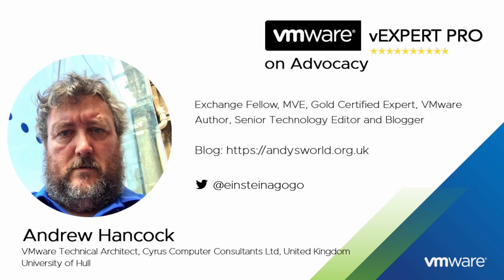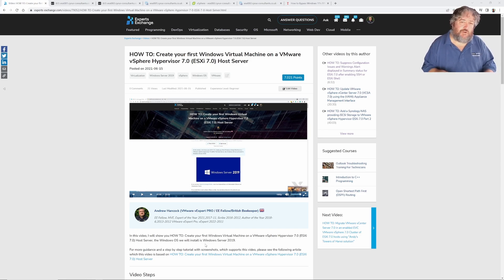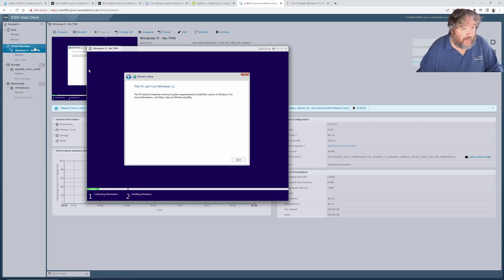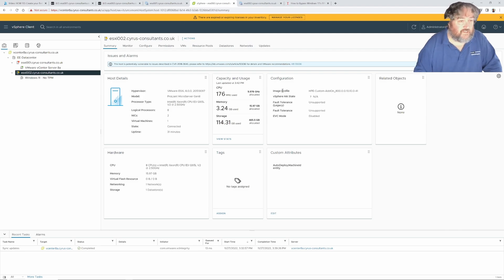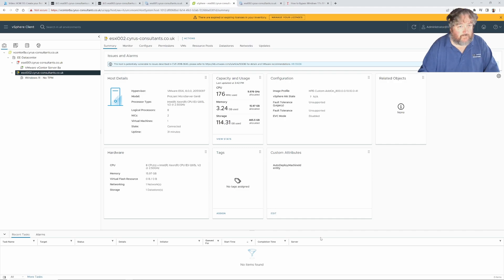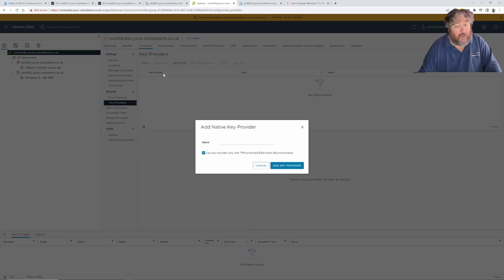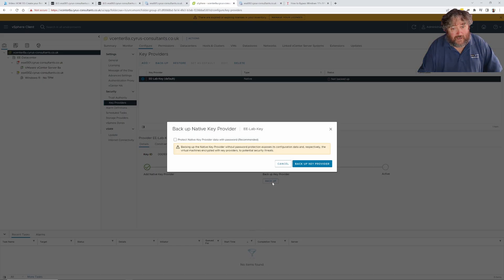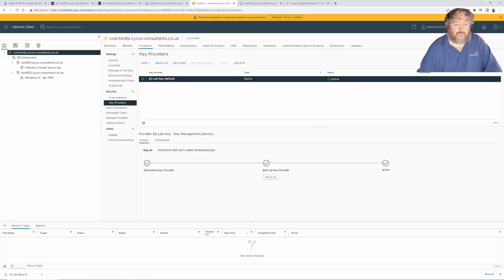Part 11: HOW TO: Add and Create a vSphere Native Key Provider in VMware vSphere vCenter Server 8.0.